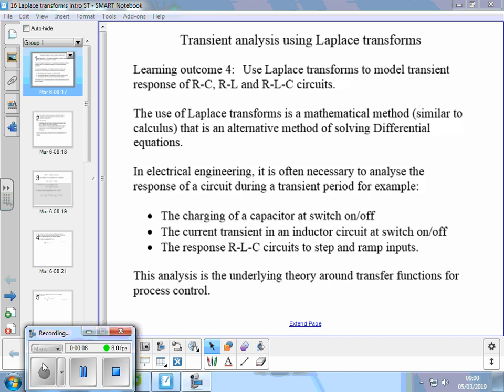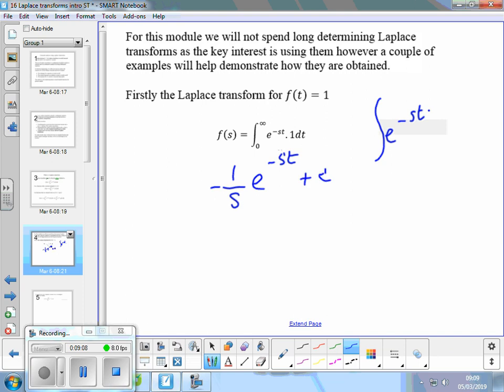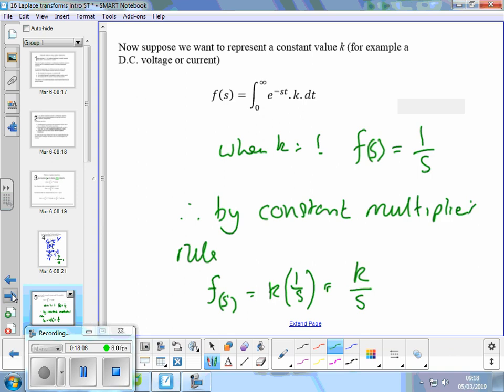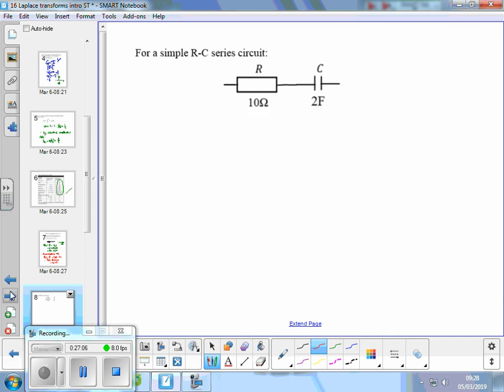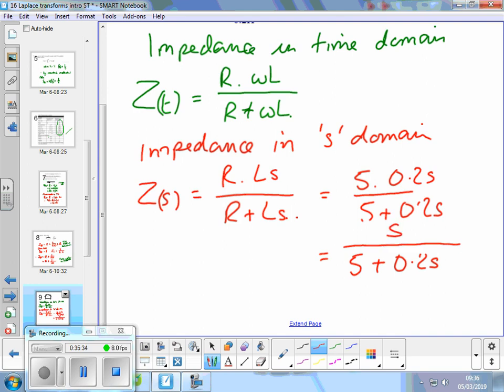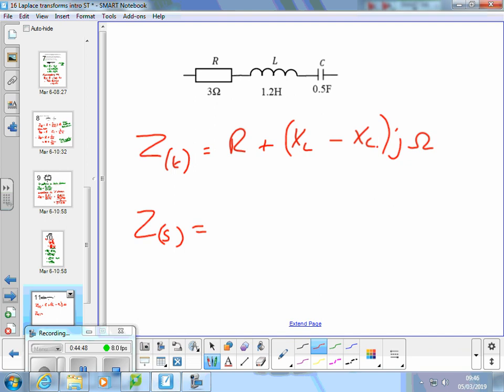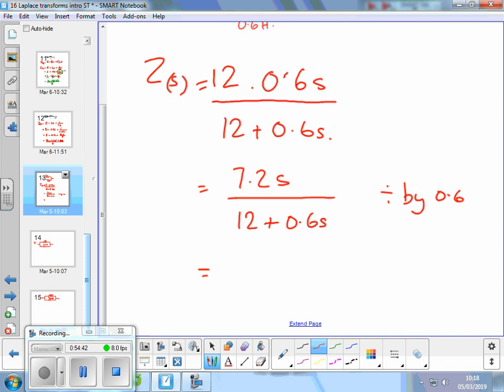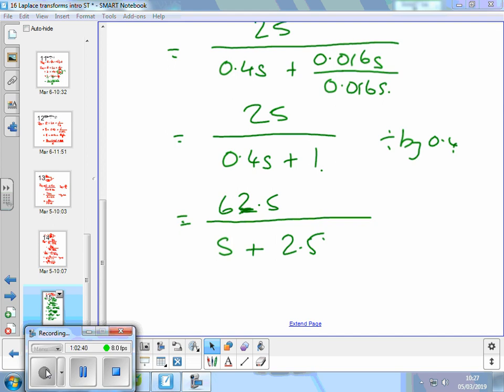Mar 5th Laplace Transforms intro